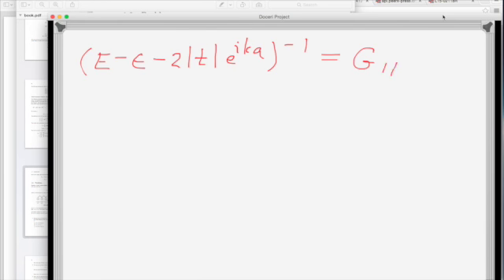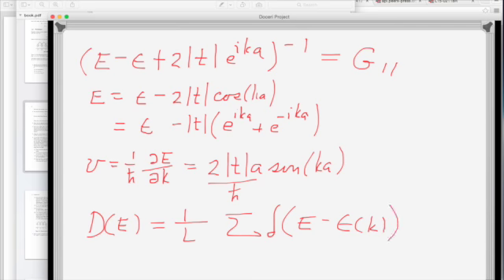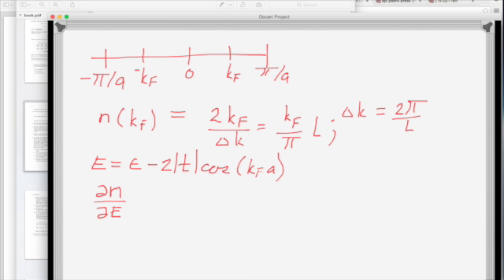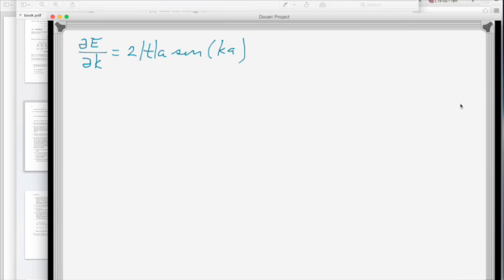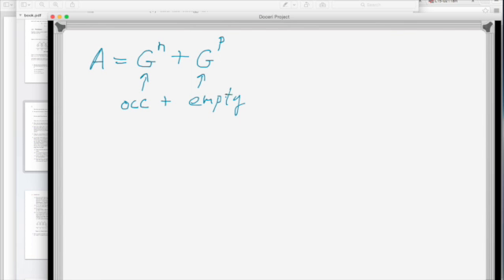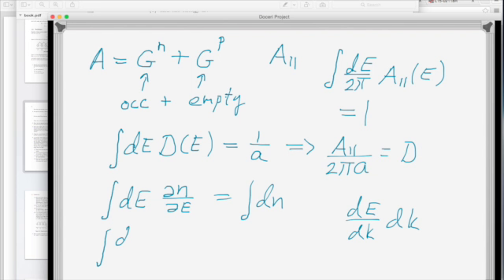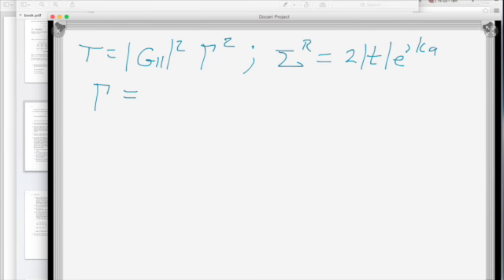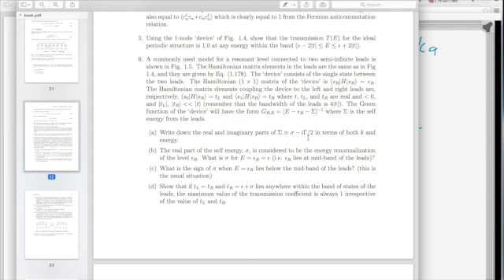HW1 Discussion2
This is the video of Discussion2 HW1